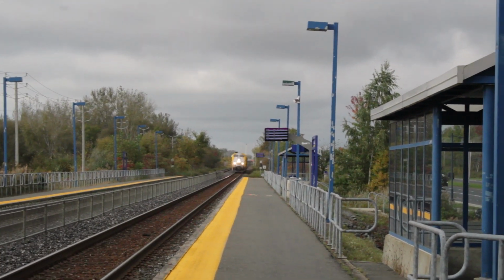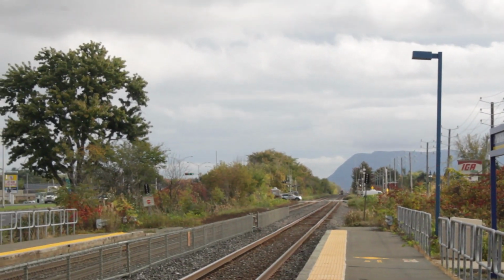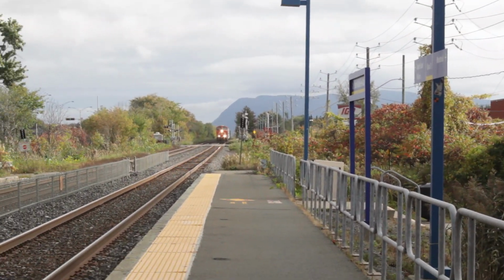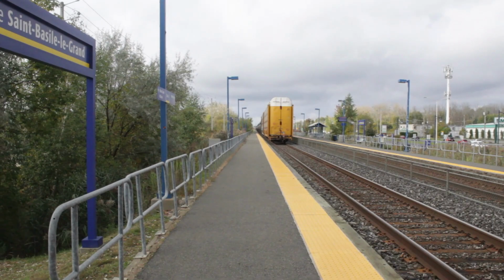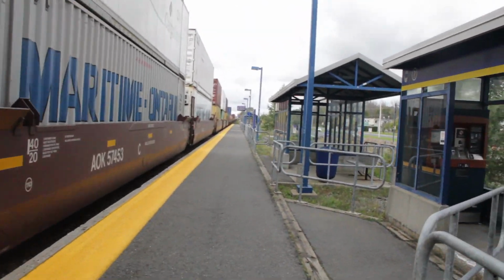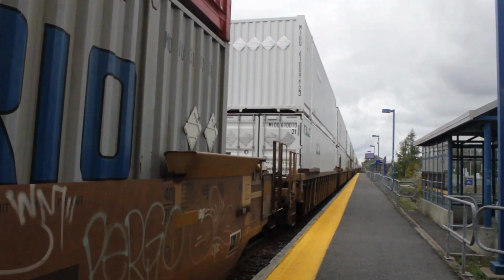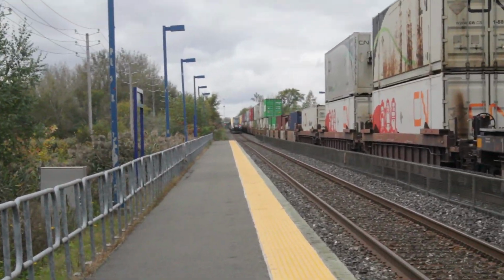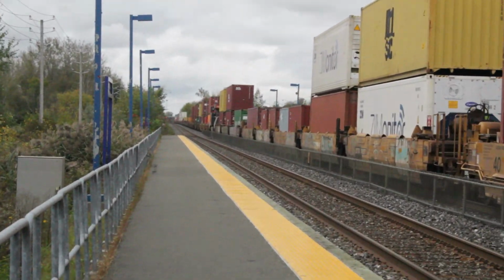Railfanning on the Mont-Saint-Hilaire line! #4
I filmed different types of trains and even cars including VIA, EXO and CN!

This was filmed on October 12, 2023